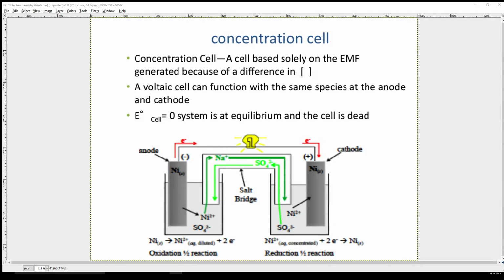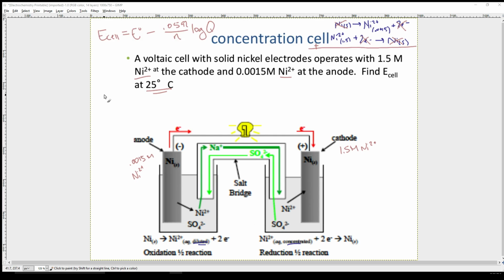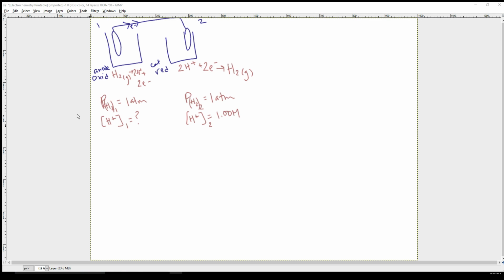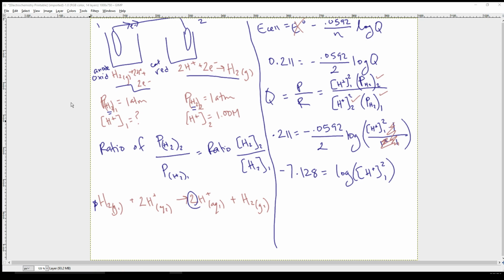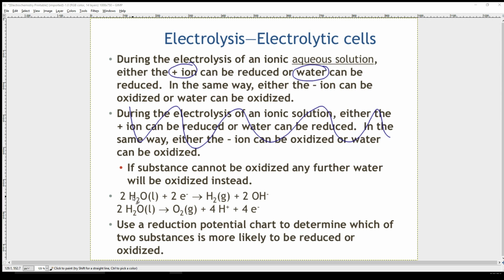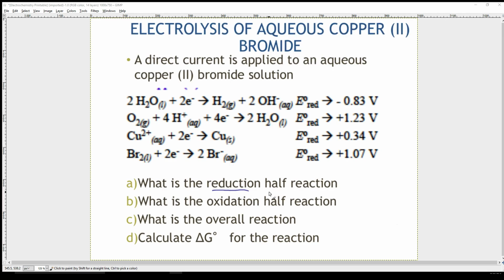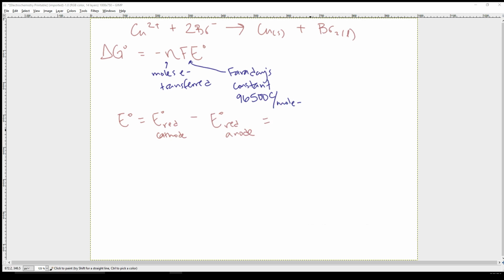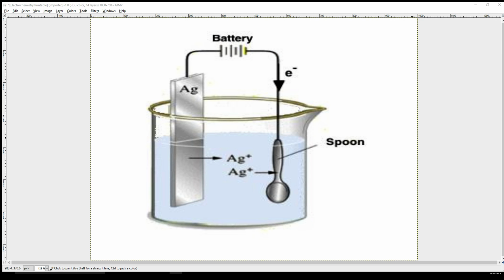Electrochemistry Vid 5